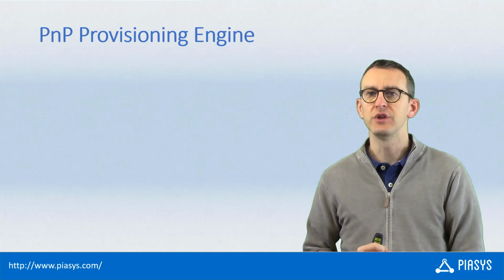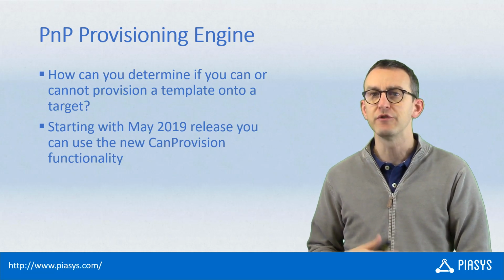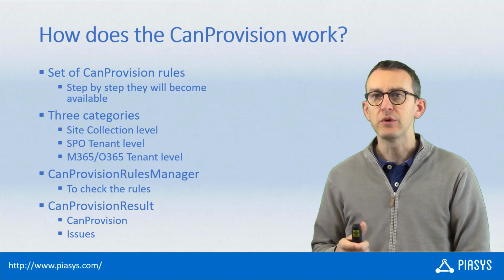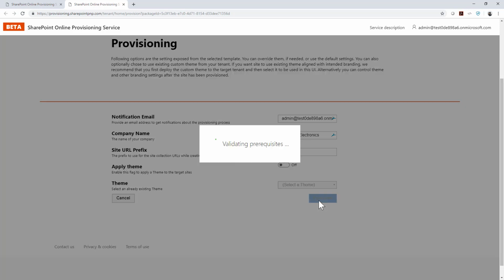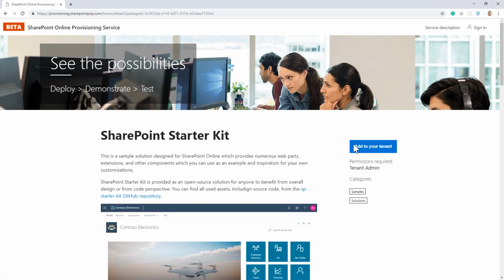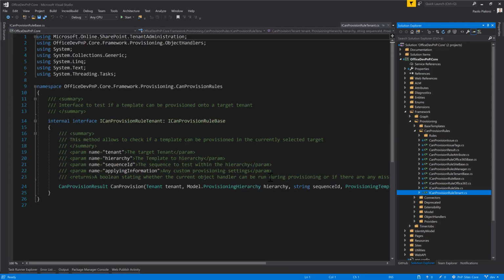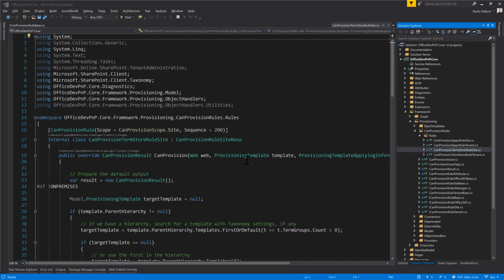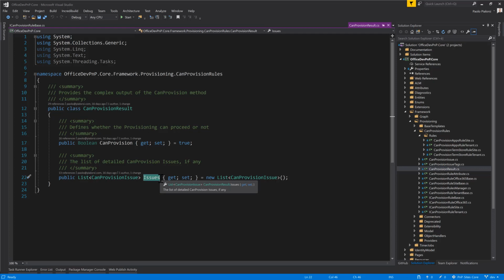Episode #53 - Introducing the new PnP Provisioning CanProvision functionality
Learn about the new CanProvision functionality introduced in the PnP Provisioning Engine in May 2019.